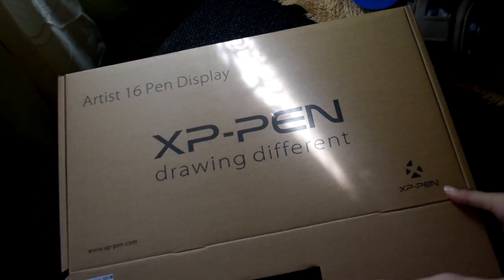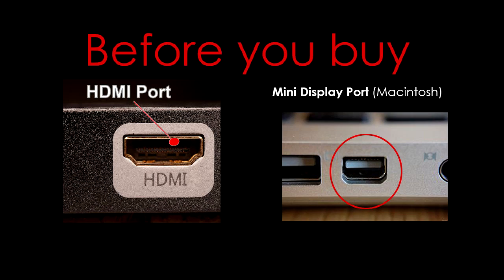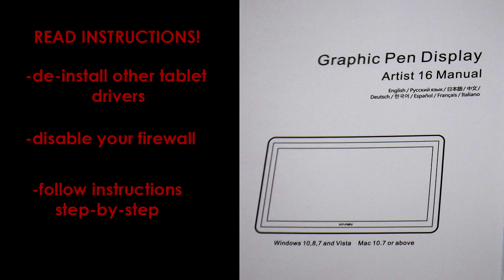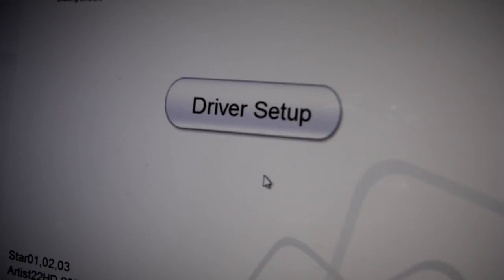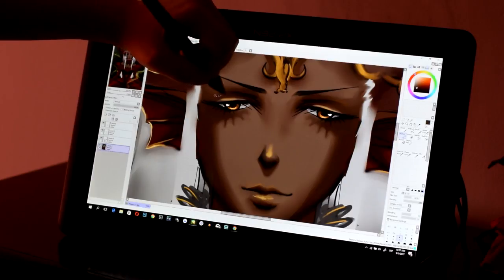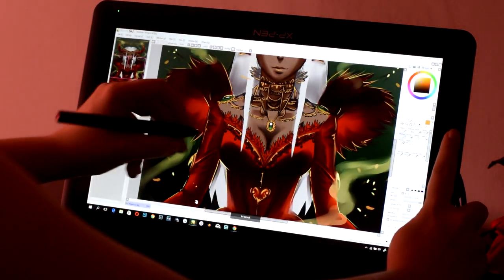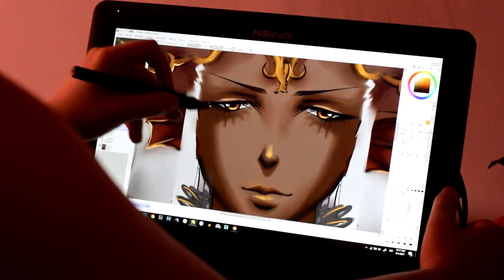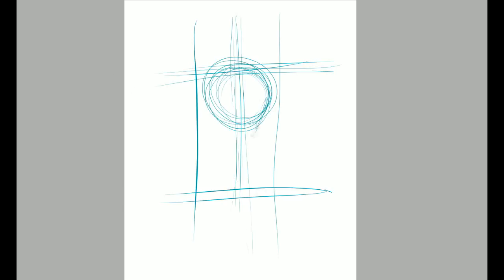Best Cintiq Alternative for Left-handed artists? XP PEN Artist 16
Program I used: Paint tool SAI

ALL MY BOOKS:
⚜MANGA CRASH COURSE FANTASY
⚜"Manga Crash course" ENGLISH
⚜"Manga Crash course" FRENCH

MY SUPPLIES:
Staedtler Mechanical Pencil
Pilot Futayaku Double-Sided Brush Pen
Winsor & Newton Cotman Water Colour
Copic Blending Card
Wacom Intuos4 Small
Tattoo light box/tracing pad
Sakura jelly roll
Van Gogh Watercolor
Uni ball fine liner
Presentation book to store your art
Phone holder

CAMERA SETUP:
Nikon D5300
Logitech HD Pro Webcam C920
F&V R-300 LED Ring Light
Blue Snowball USB Microphone